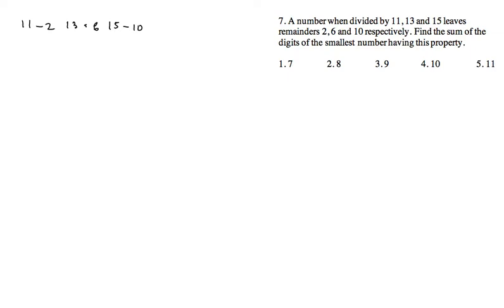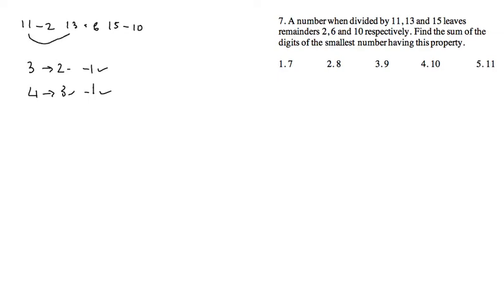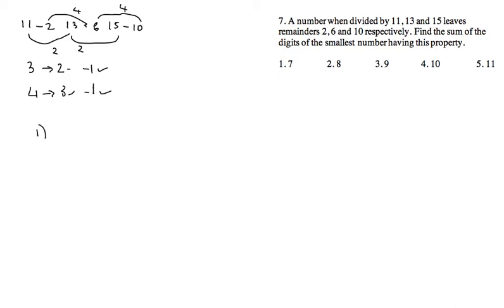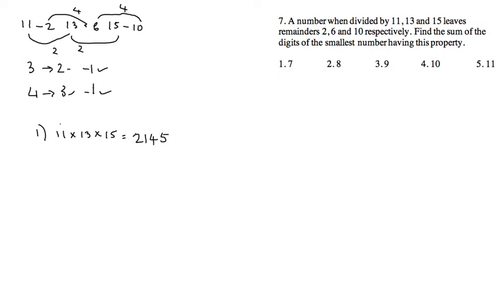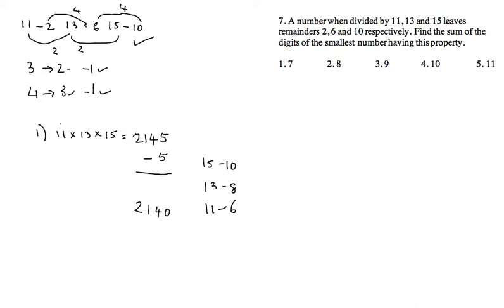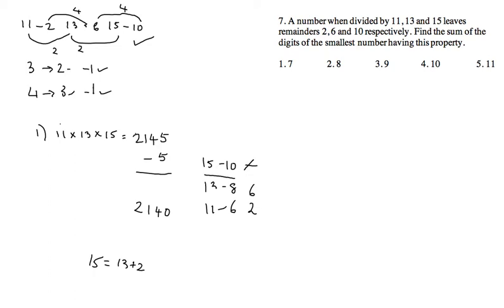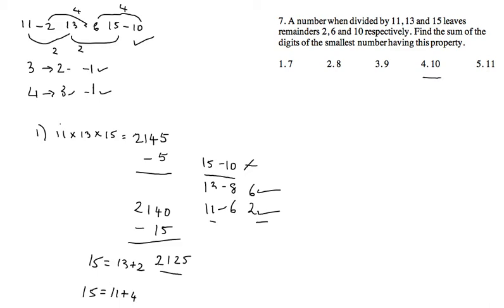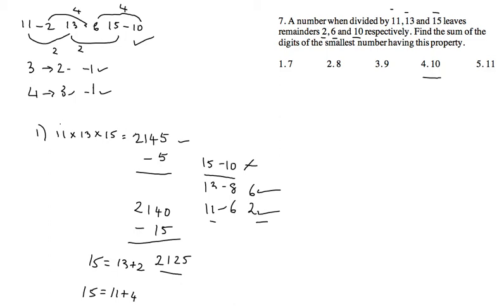Remainders - Numbers - Q7 - CAT Questions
Here is the video solution for Question 7 from the Remainders pdf. You can access the pdf here.
Do give it a shot yourself before peeking at the video solution. :)